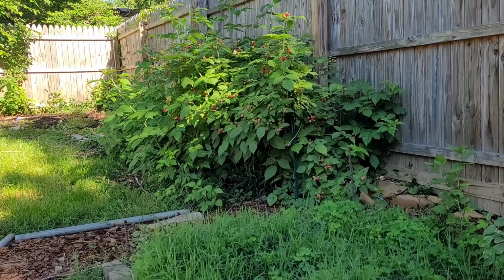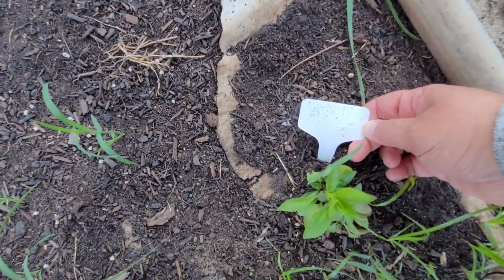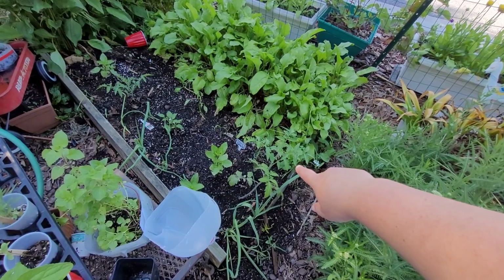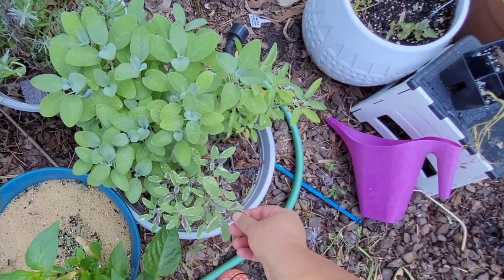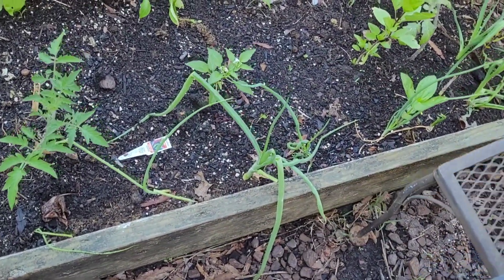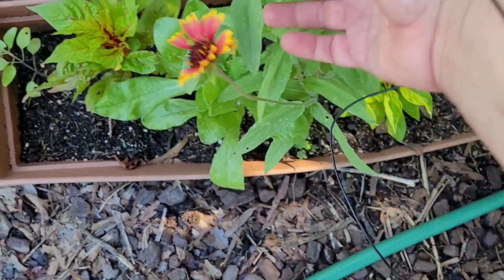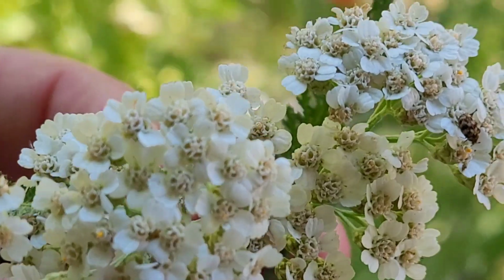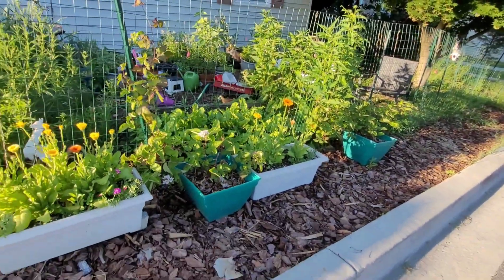First home garden tour of 2022! It's shaping up to be a great year!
I show how my flower, vegetable, herb, medicinal plants and native plant garden beds in my home gardens are doing. raspberries are in season, flowers are starting to bloom and everything holds a promise of greater stuff to come.